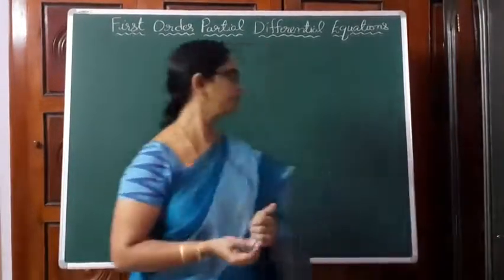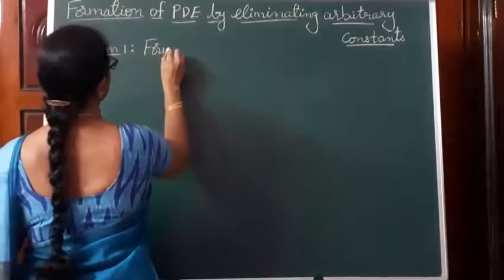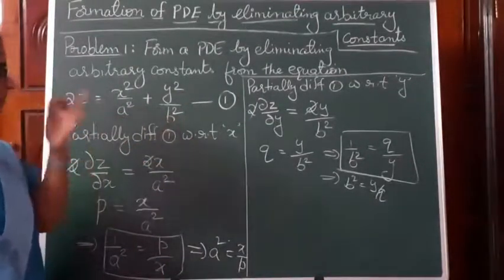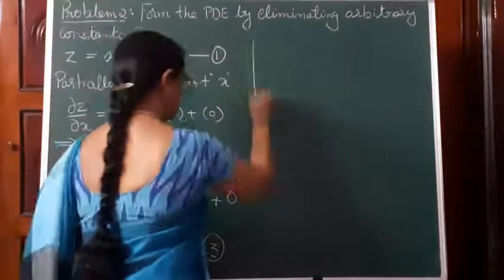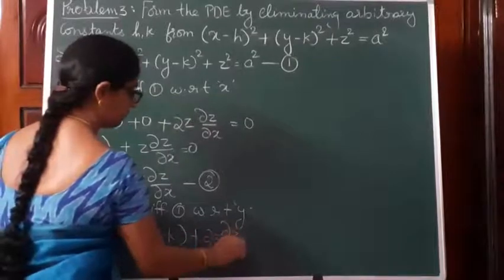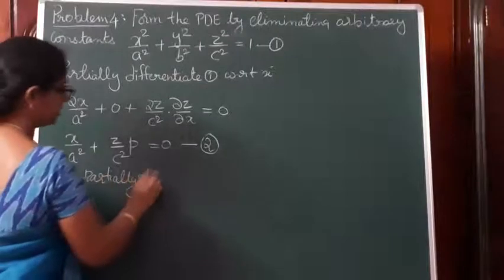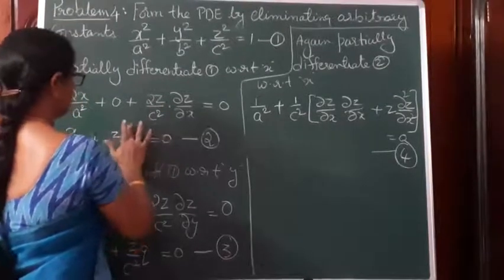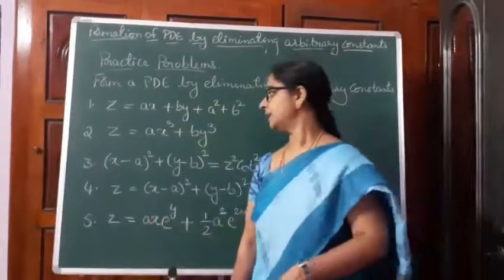First Order PDE Lecture 16